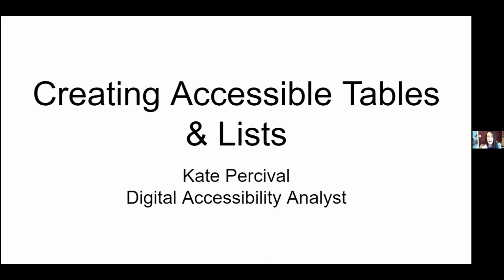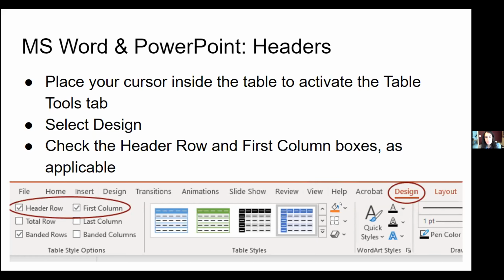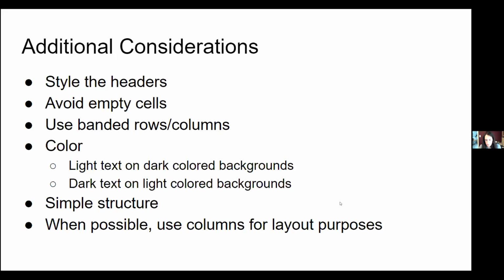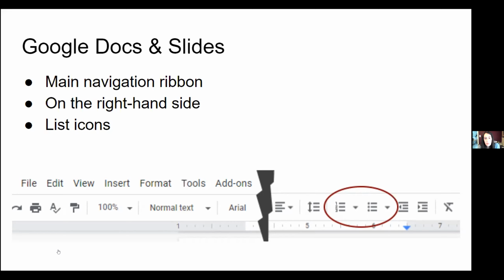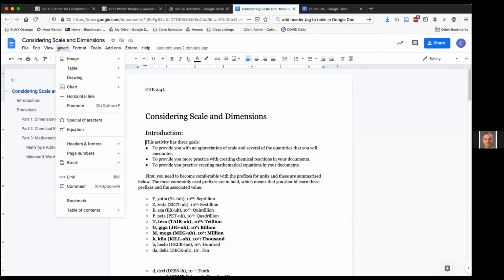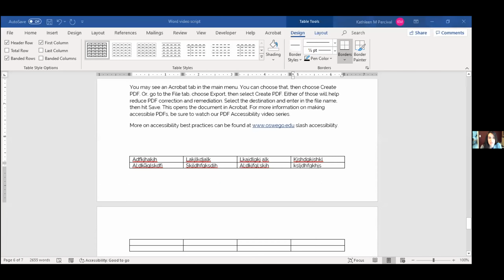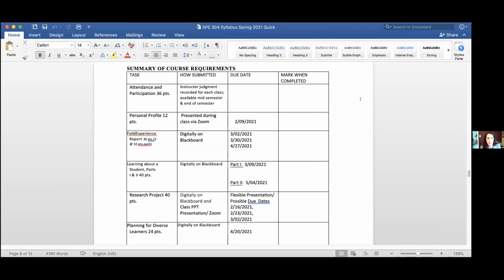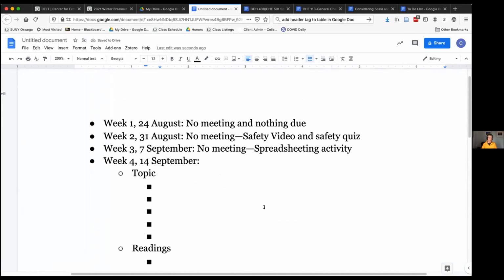28. Deeper Dive - Tables/Lists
Join us for some quick tips on how to make tables and lists in your digital documents more accessible.